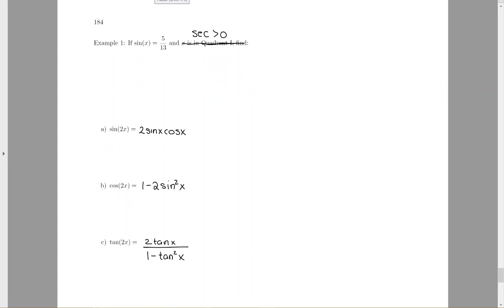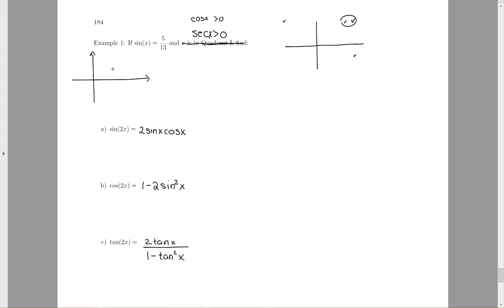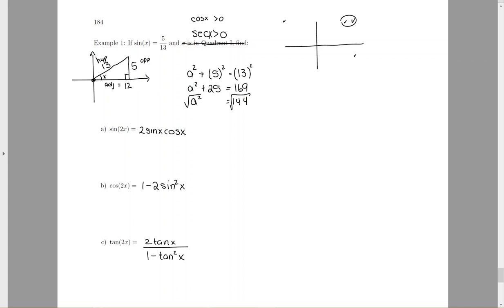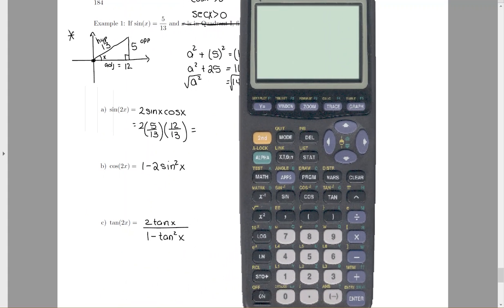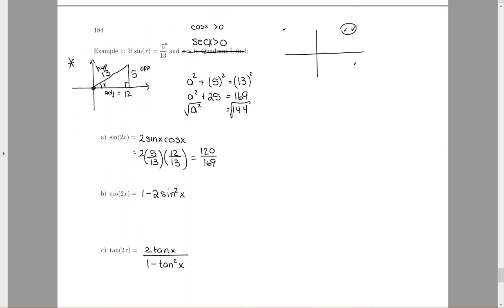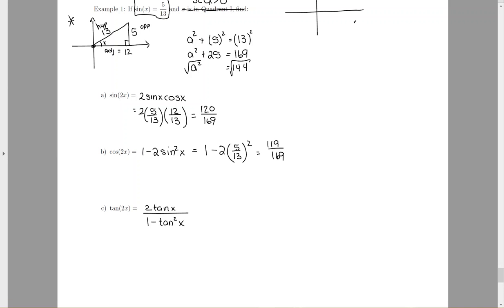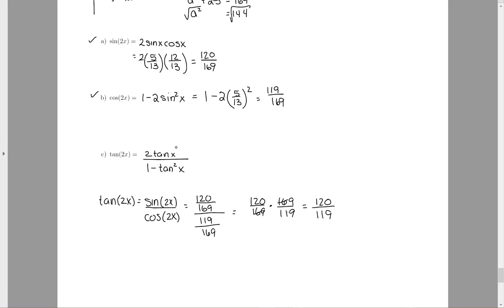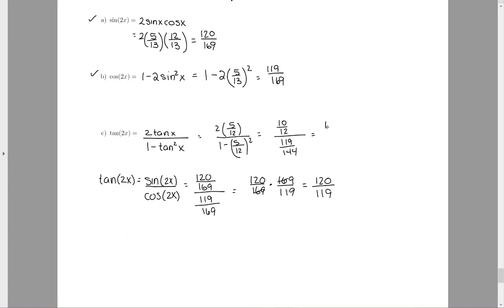MATH 135 p. 184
double angle formula part 2